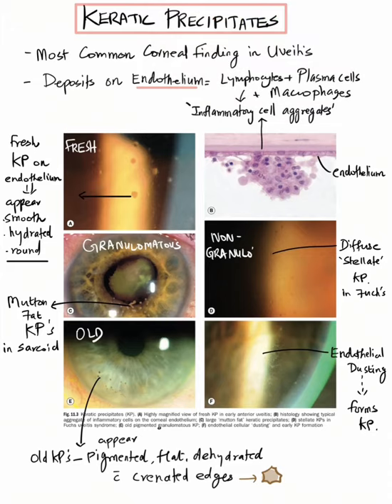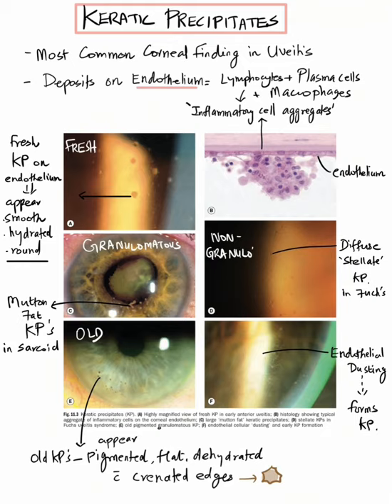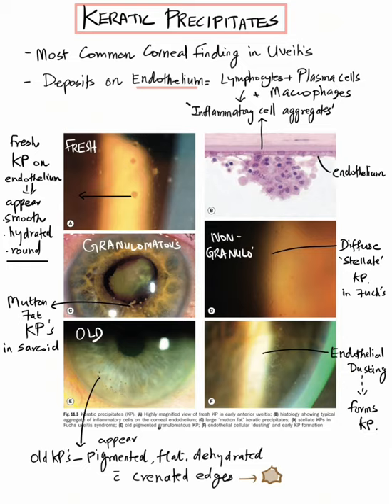Keratic Precipitates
Keratic precipitate/ KP in short is the most common corneal finding in uveitis. In this video, we see the definition, composition and difference between old and fresh KPs.